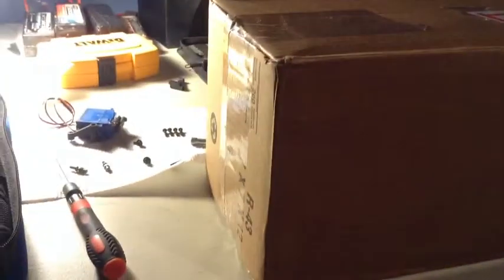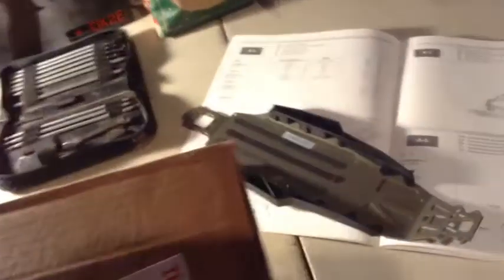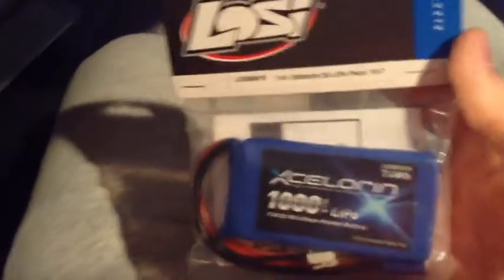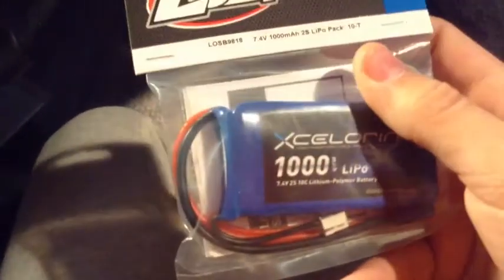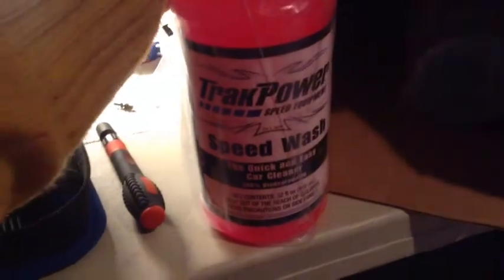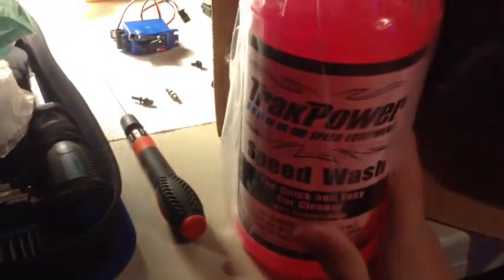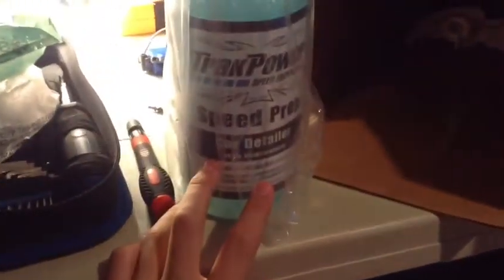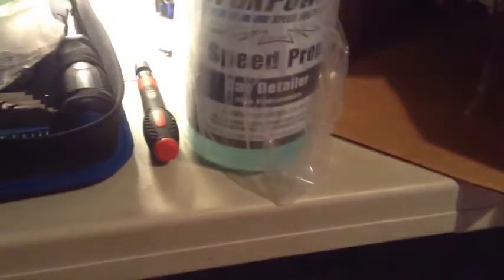Crazy RC Kids Got A Box (January 9, 2013)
Today we got Track Power Speed Wash and Polish. Along with a spare receiver lipo pack for my Ten-SCT.